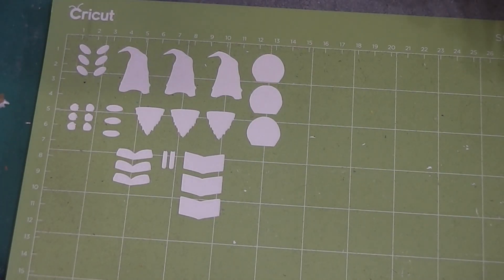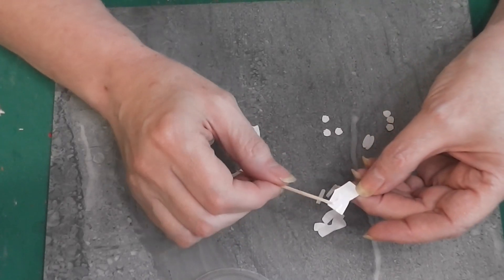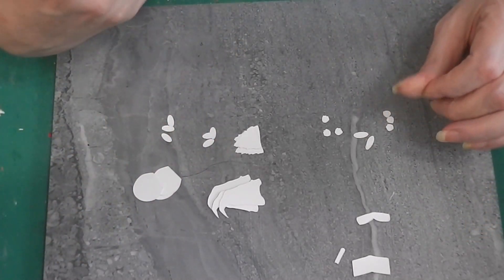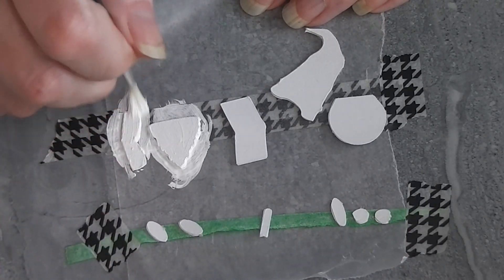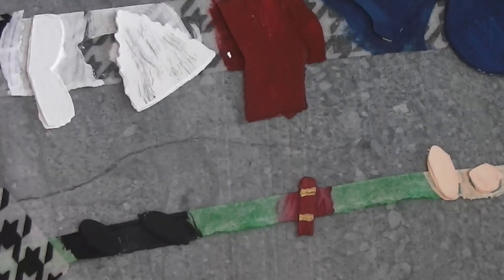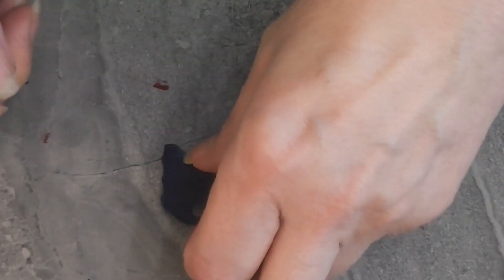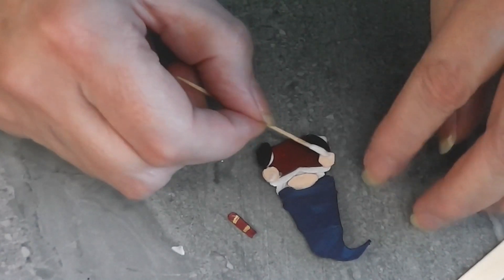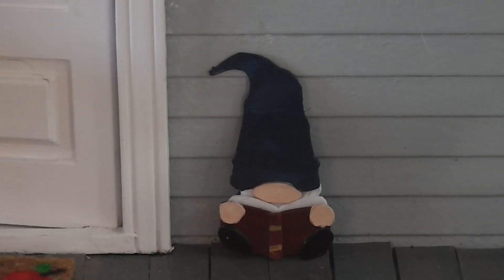Dollhouse Miniature Book Reading Gnome Tutorial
Join me today as we create a fun gnome reading a book.